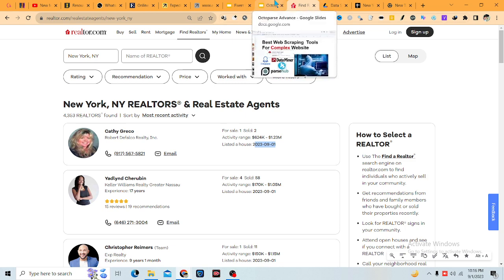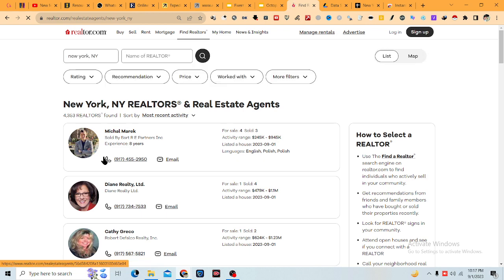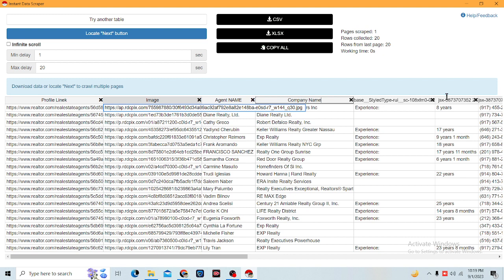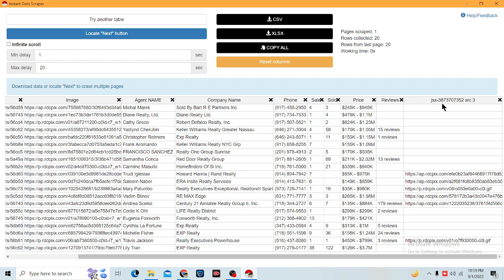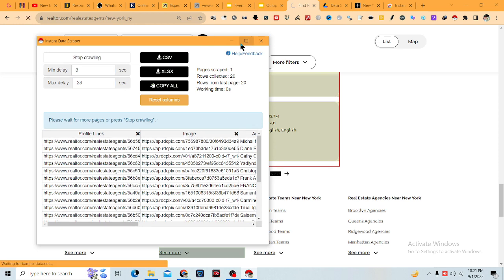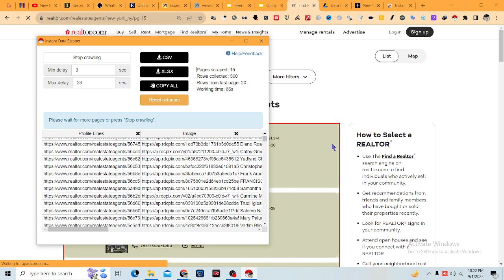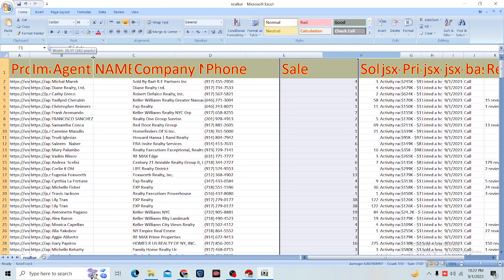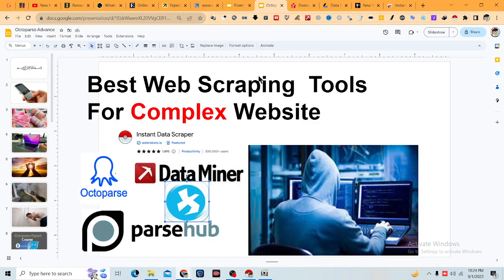what is web scraping | Data scraping | Haris Hero Official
In this video i will show you Following queries:
scrape data from website
data scraping from websites into excel
data scraping
how to scrape any website
scrape data from website to excel
extract data from website to excel
website scraping
data scraping tutorial
data scraper
web scraper
how to scrape data from a website
how to scrape data from website
extract data from any website
extract any data from any website
how to scrap large data from a website
how to scrape data from a website into excel